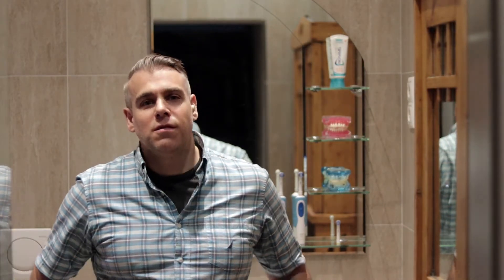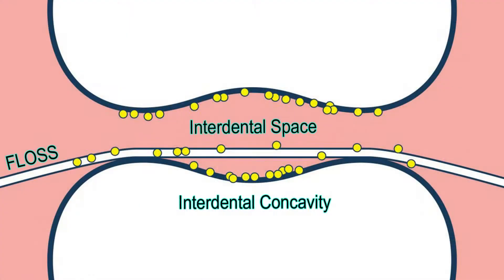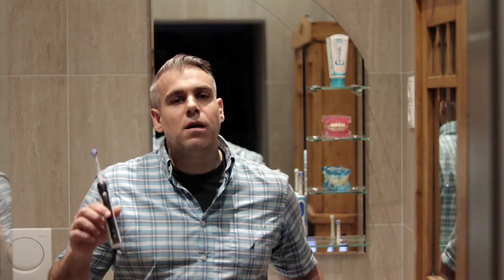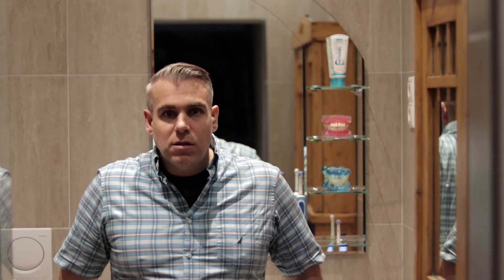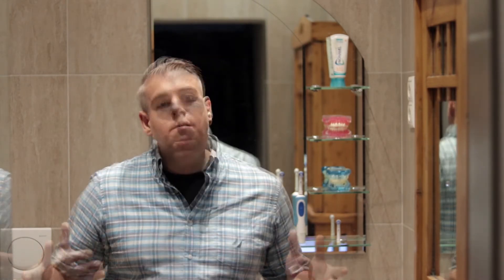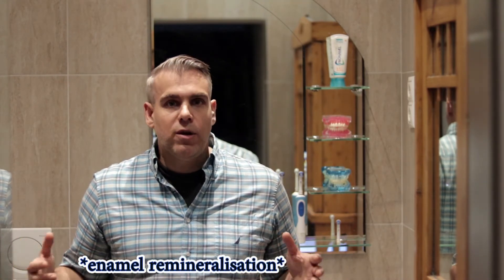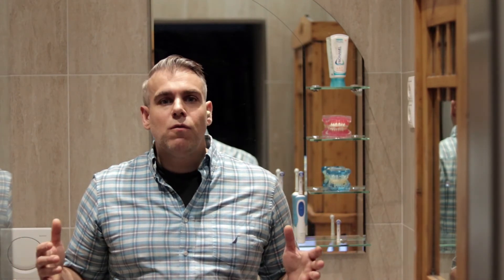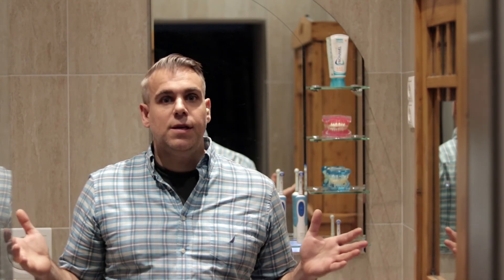Personal Oral Hygiene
How I care for my teeth, with a few helpful tips added 😊

Presented by: Dr. Laz (DMD)

Music/Sound
Logo: